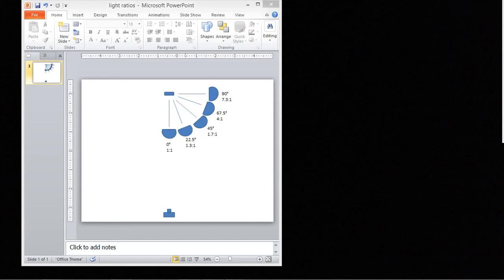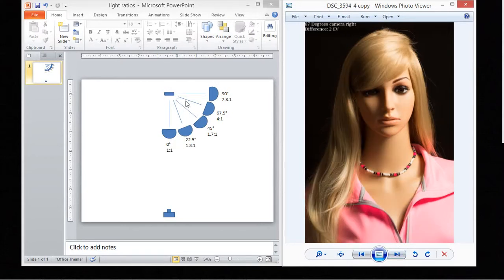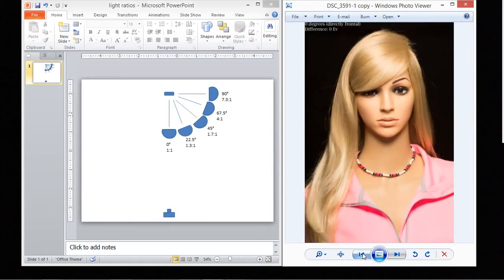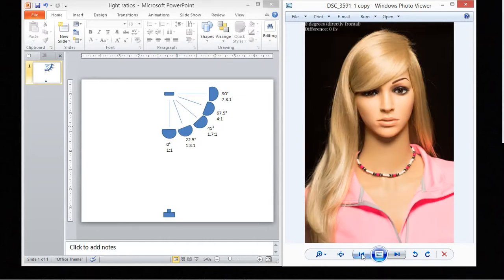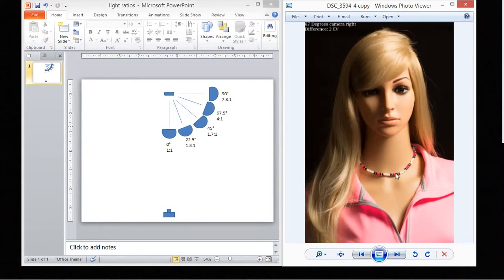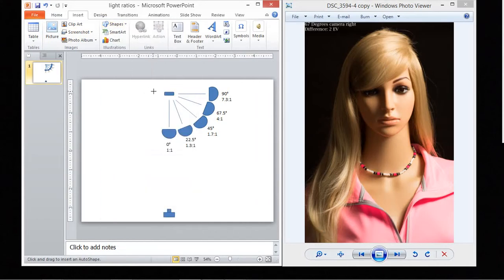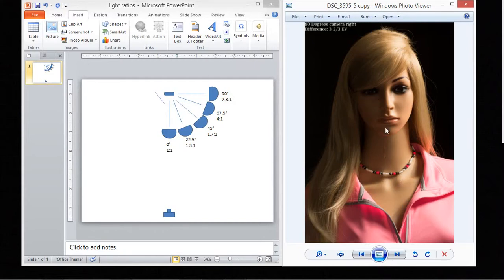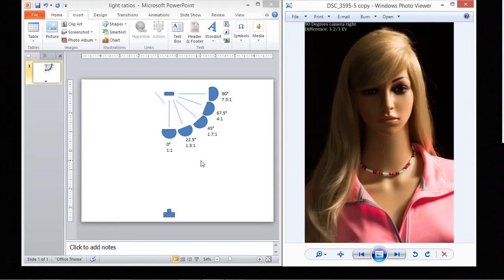Paul C. Buff Beauty Dish Positions and Light Ratios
In this video I place the beauty dish at 0, 22.5, 45, 67.5, and 90 degrees camera right to measure light ratios and then also examine the aesthetic qualities of the respective positions.